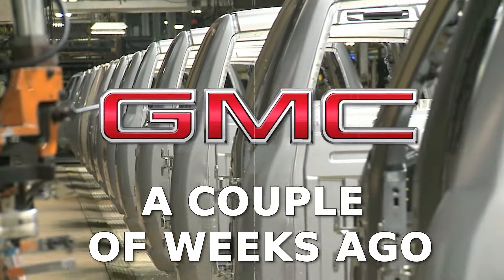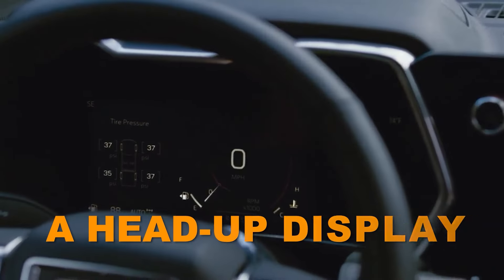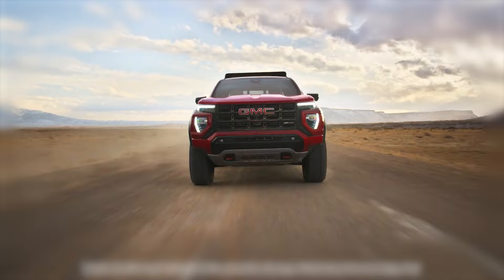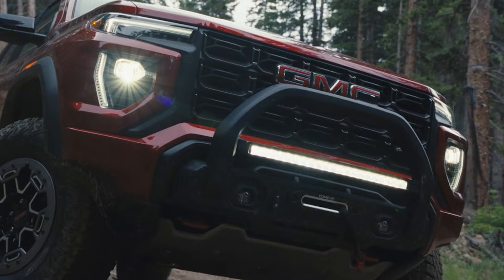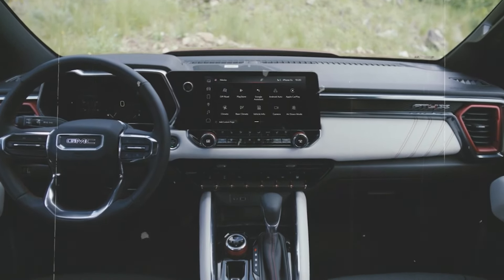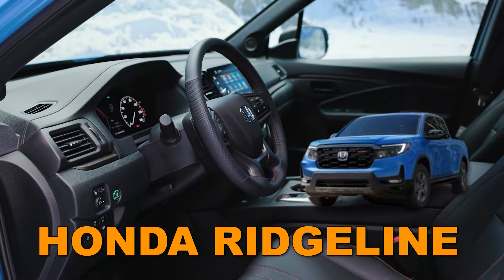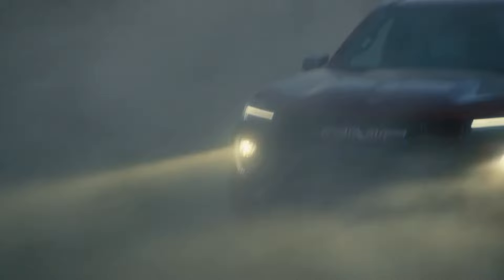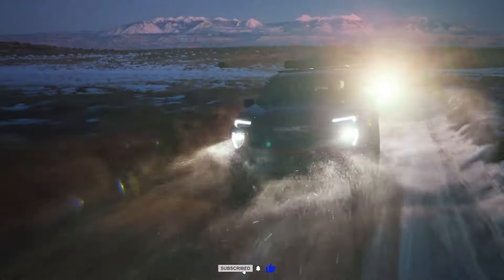7 Reasons You Should Wait For 2025 GMC Canyon (Don't Buy 2024!?)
7 Reasons You Should Wait For 2025 GMC Canyon! The 2025 GMC Canyon is right around the corner, and there are some big reasons why you might want to hold off on your next truck purchase. This isn’t just another upgrade – the all-new GMC Canyon 2025 promises to bring a lot more to the table. What changes are coming that make this GMC Canyon worth waiting for? From bold design updates to cutting-edge features, the 2025 Canyon is set to shake up the market in a major way. Could Canyon 2025 be the truck that redefines the midsize segment? We’re diving into the key reasons why waiting for the 2025 GMC Canyon might be the smartest decision. Don’t make a move until you see what’s coming!